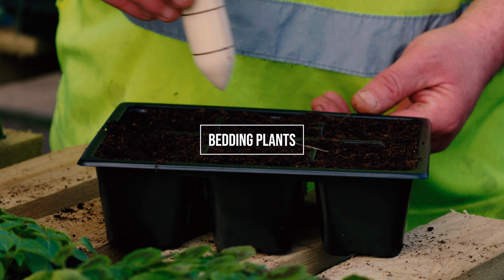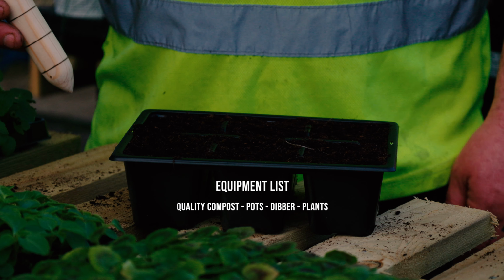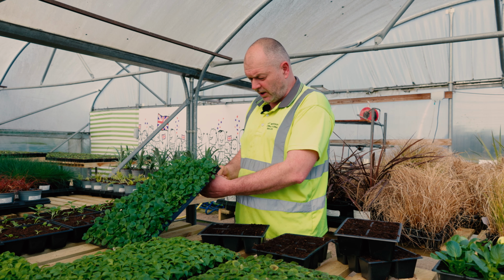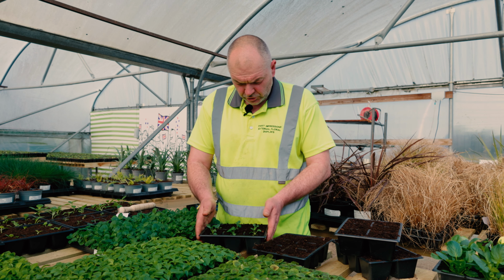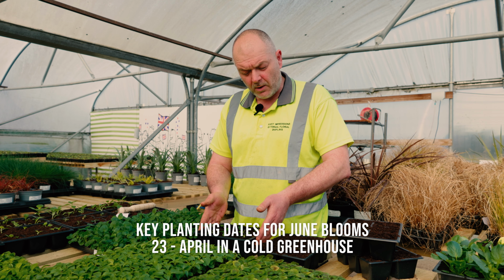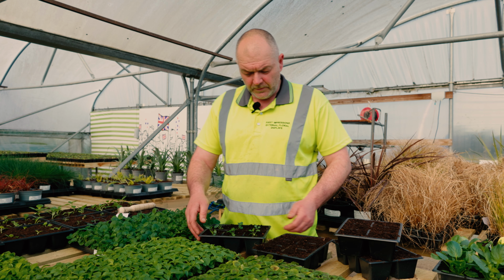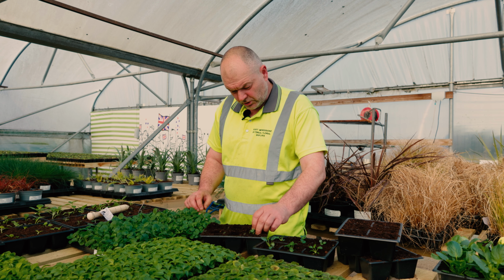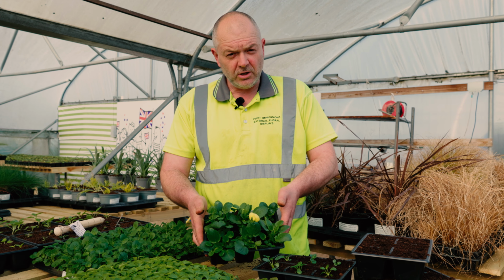Bedding Plants - Potting on and Care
Paul explains how to care for Plug Plants and the potting on process. In this video we plant Plug Plants at the right time of the year to be ready for blooming in June. All the process is explained including the tools you will need to carry out the planting.

Good Quality Compost
Plant pots 3in (Enough for the plants you have chosen)
A Dibber, you can use your finger
Plants of your choice

Please remember tender plants must not be grown in an areas susceptible to cold conditions such as exposure to frost.

Ideally a greenhouse or a conservatory, even a window ledge. Remember, temperatures must not be allowed to fall below 3 - 4 c.